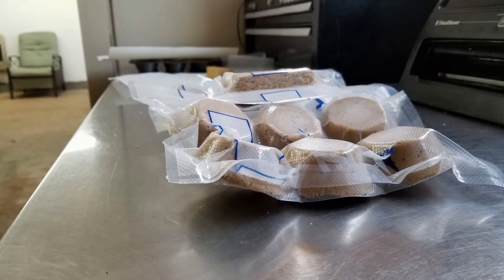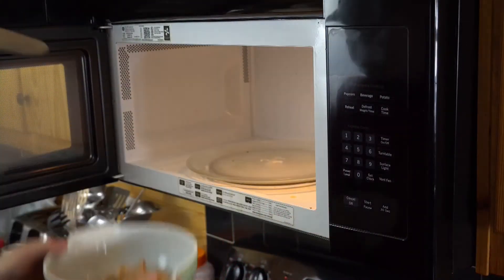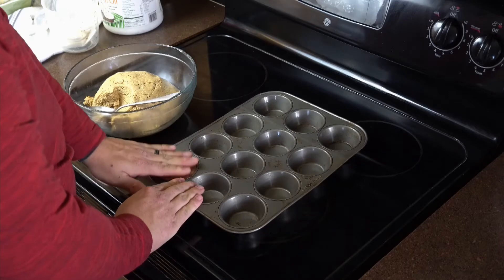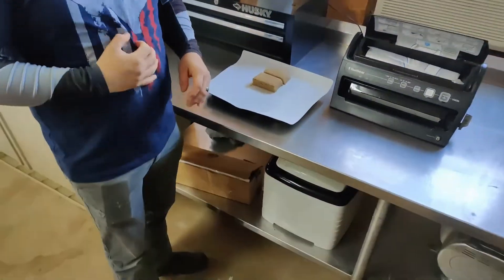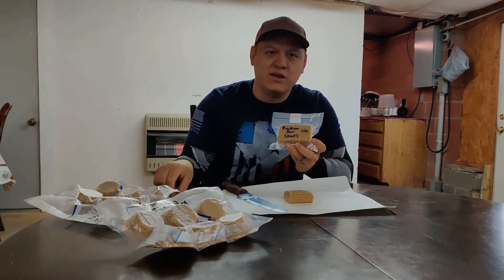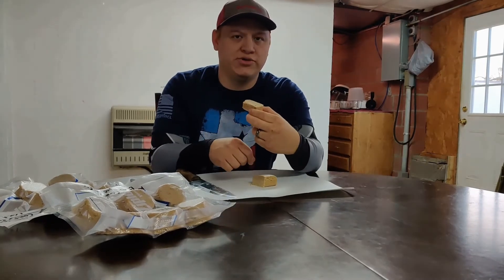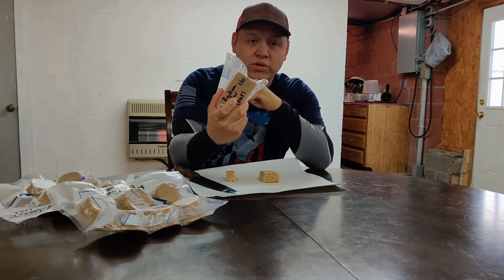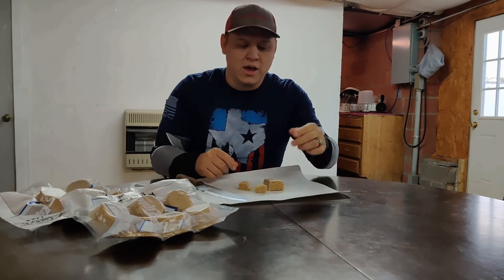Emergency Survival Protein Ration Food Bars. Make them NOW!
How to Make your own Emergency Protein Ration Bars.

Whether you are hiking, camping, or preparing for a natural disaster, this simple and easy recipe will teach you how to make delicious protein food bars that will get you through the emergency and keep your body fueled and going.

Video Equipment used to make this video:

👉 Sony Alpha a6500 4K Camera
👉 Sony 18-135mm OSS Lens
👉 SLIK Pro 700DXQ AMT Tripod
👉 LimoStudio Video Lighting Kit

Partial Transcript

Hey guys this is the amazon wildman with the jungle explorer and today we're going to cover how to make emergency survival food rations. So before we get into the actual recipe we need to go ahead and gather all of the ingredients. Now there are two categories of ingredients that we have with this recipe we have our dry ingredients and our wet ingredients so. First, we're going to start with our dry ingredients and that's the flours.  The thing that makes up the bulk of these food ration bars and then moving on to our wet ingredients which are actually what kind of holds it together it's the glue that makes it all stick together so you can form it into actual bars.

So our dry ingredients are six cups of oat flour, two tablespoons of chia seeds, three tablespoons of almond flour, and six scoops of protein powder. Now our wet ingredients include one cup of honey, one cup of coconut oil, and 10 to 12 tablespoons of peanut butter.  So first you want to mix your wet ingredients together put the honey, coconut oil, and peanut butter into a large glass bowl and start to mix it with a plastic spatula. Then what you're going to do is you're going to put this in the microwave for 25 seconds at a time and then pull it out and continue mixing it repeat this process until you have a nice thick homogeneous liquid. Now you should have already mixed your dry ingredients together in a separate bowl whisk it all together so it's nice and mixed up and then when you're ready you want to start ladling the wet ingredients into the dry ingredients and then just begin to mix it until it becomes nice and consistent.

Now eventually the mixture is going to get so thick that it's going to be difficult to mix with the spatula or the spoon so don't be afraid to get your hands dirty.  Just make sure they're clean before you dig in. So what you're going to do is you're just going to knead and fold this mixture until it becomes a nice consistent solid color and then it's ready to go. Now once you've incorporated all of your mixes into this nice big lump of dough, it's ready to move on to the next part, which is forming it into the actual bars.

So what I used is a muffin tin just your standard aluminum muffin tin. You want to grease those tins so that later on when the products finish it comes out easily and is not stuck in there. Then you're just going to take a handful maybe a large tablespoon full and then you're going to press it down into that mold. Now you want to make sure you press it in nice and tight to get all the air bubbles out from around it. maybe add a little bit more on pack it down until it's just about level with the top of  the mold and then you're just going to repeat this process till you fill all of the molds